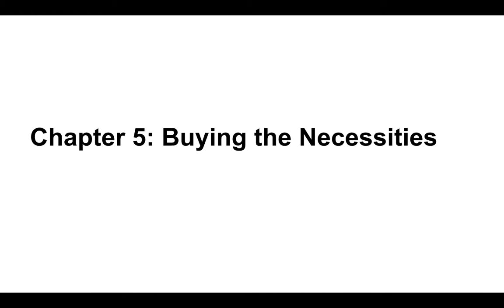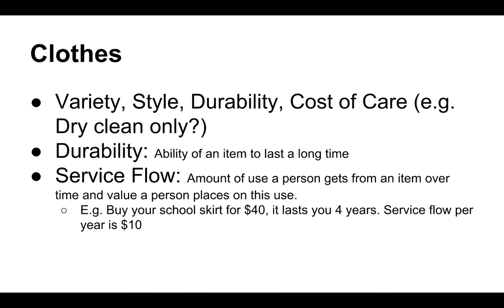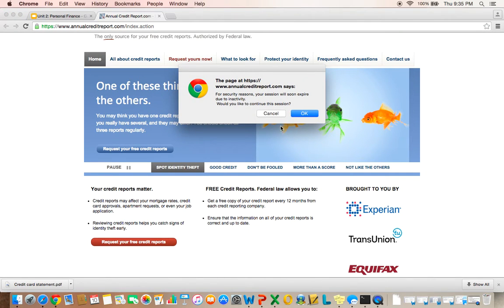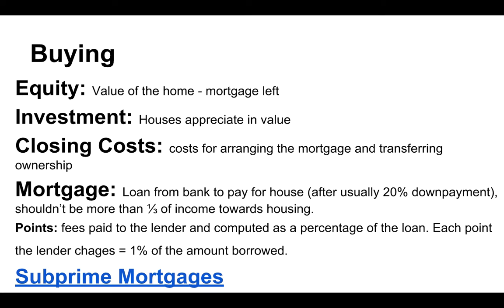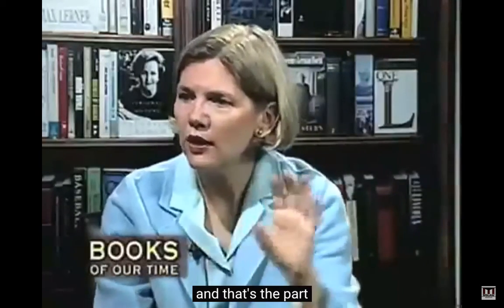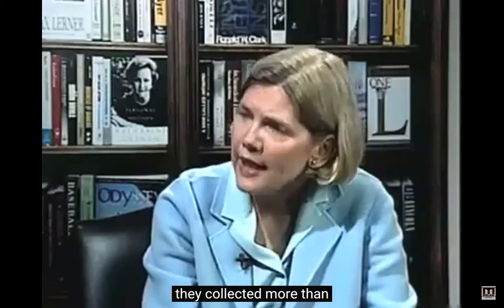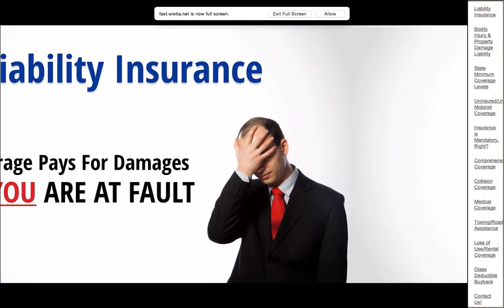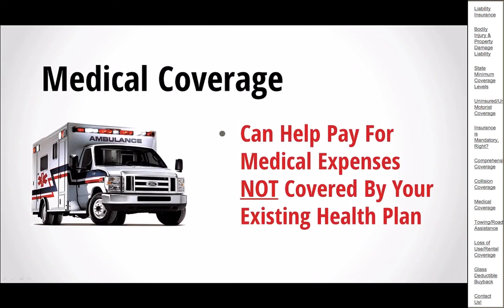Economics: Chapter 5: Buying the Necessities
Chapter 5 covers how to go about shopping for necessary commodities including food, clothing, housing, renting an apartment, buying or leasing a car, etc.